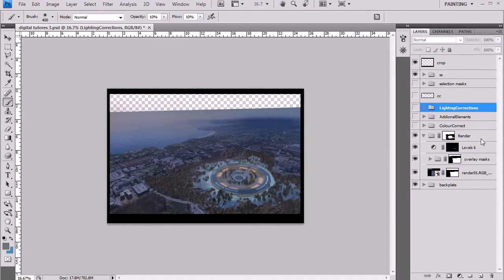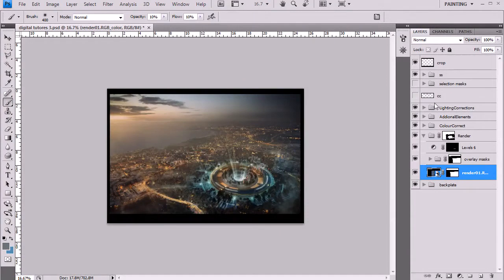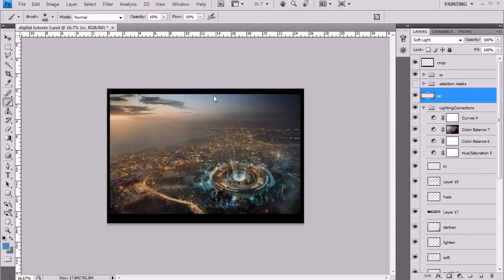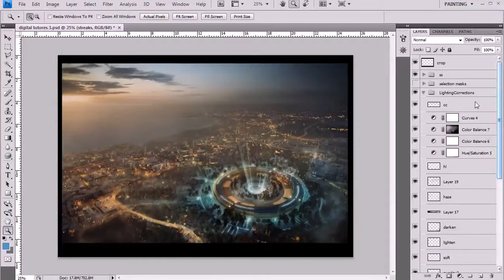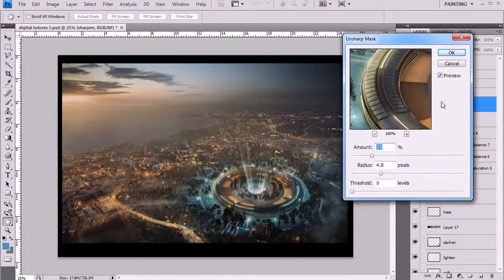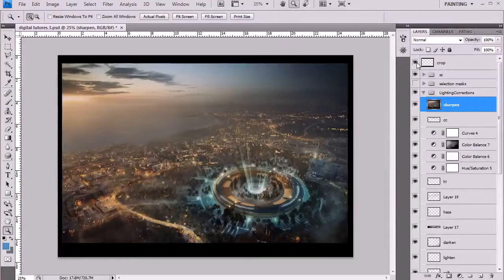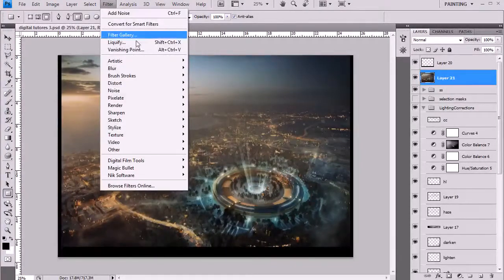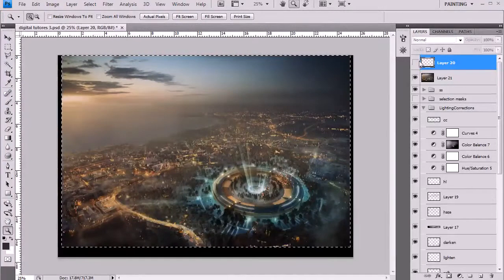Diễn họa phối cảnh chim bay bằng 3Ds Max và Photoshop 20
Video 20: Điều chỉnh lần cuối cùng.

Raun Studio - ArchVIZ and CG Training